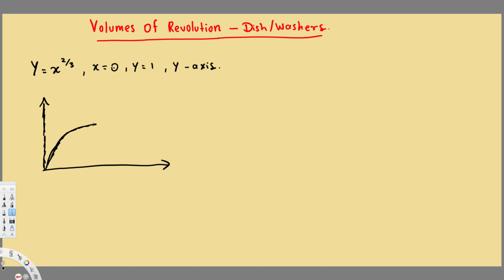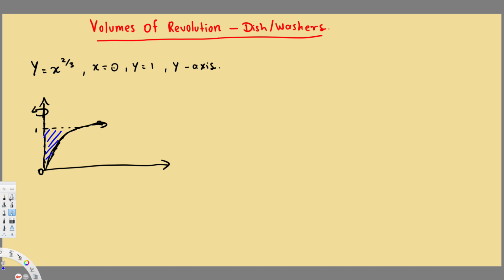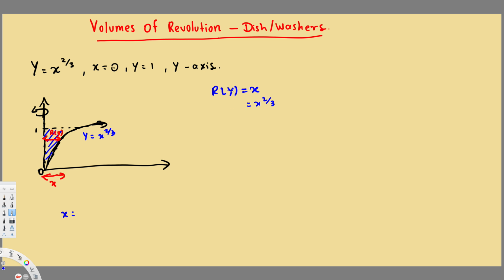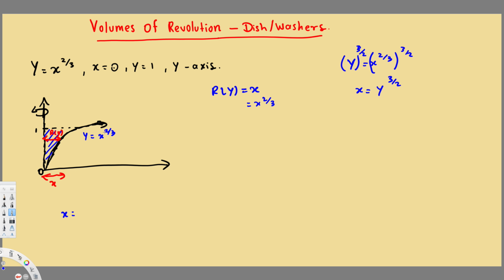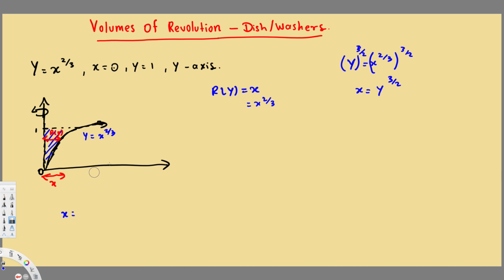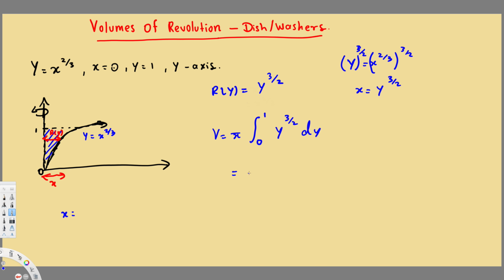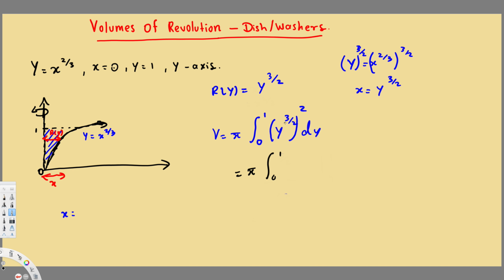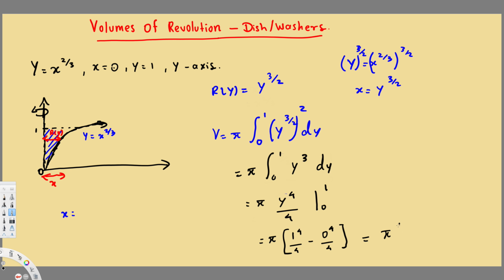Volumes of Revolution - Disk:Washers - Example - 4 - Integral Calculus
Learn how to calculate volumes of revolution using the disk and washer methods in this example video on integral calculus. The disk and washer methods are used to find the volume of a solid of revolution when a region is rotated about an axis. This video provides a step-by-step solution to a sample problem, demonstrating how to apply the disk and washer methods to calculate the volume of a solid of revolution. By watching this video, you will gain a better understanding of the disk and washer methods and how to apply them to solve problems in integral calculus. The video is designed to help students and learners of calculus understand the concepts and methods involved in calculating volumes of revolution, and to provide practice and review of the subject matter. The example problem is solved in detail, with explanations and calculations provided to help viewers understand the solution.